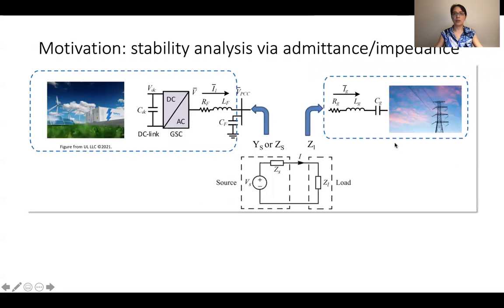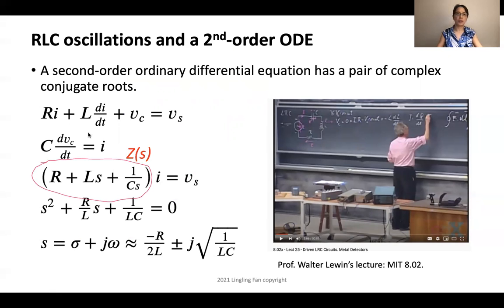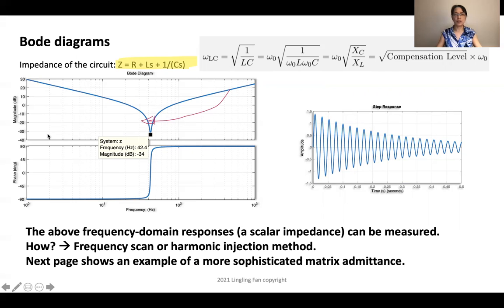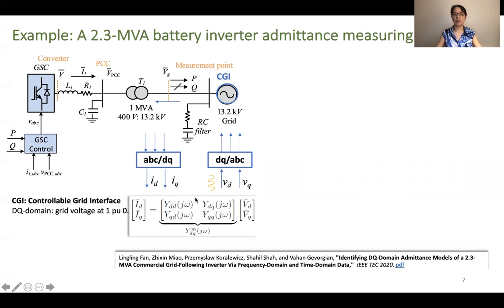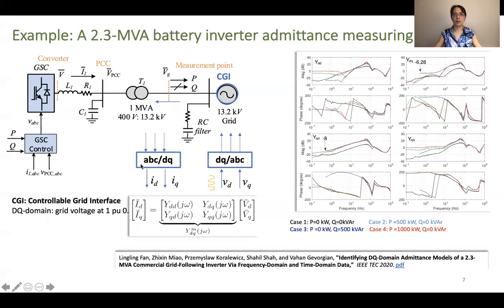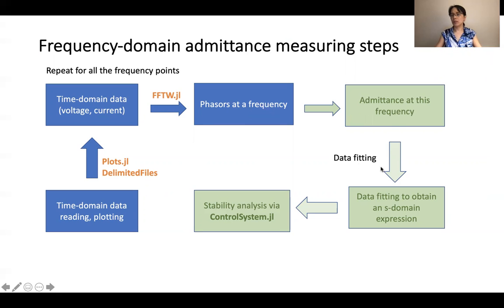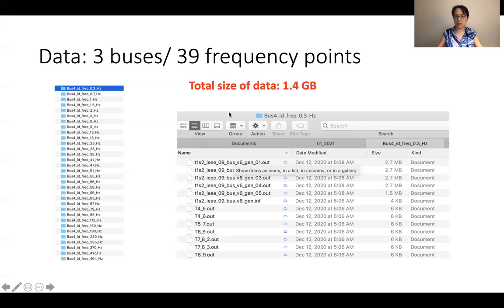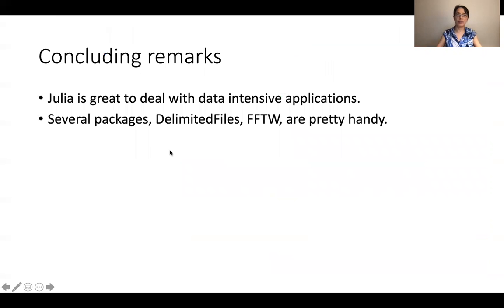Juliacon2021 Julia Admittance